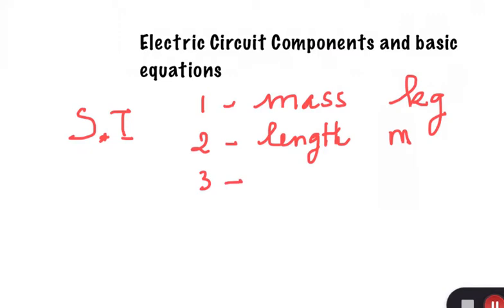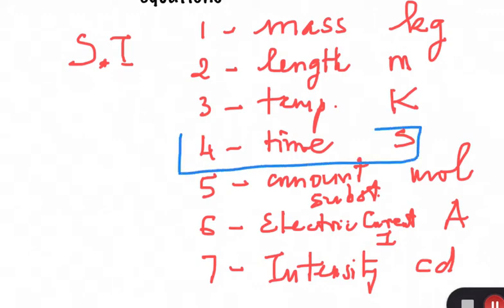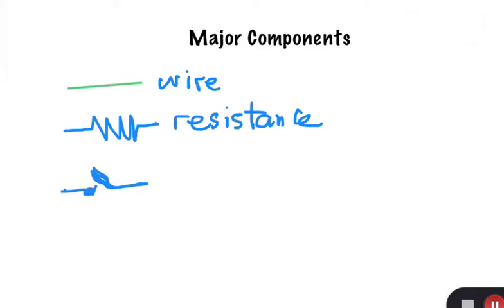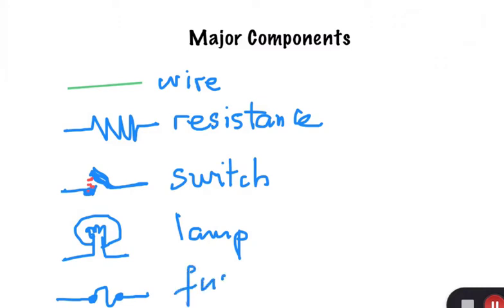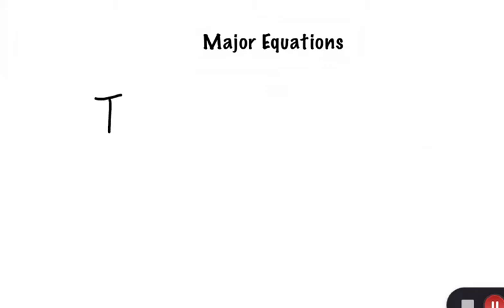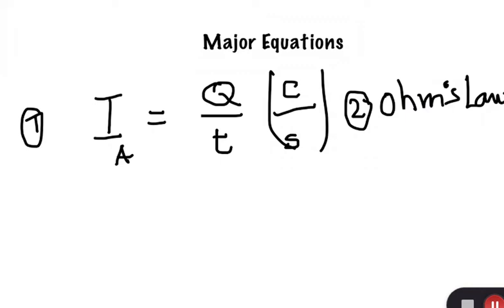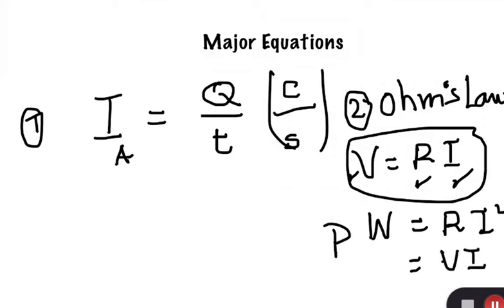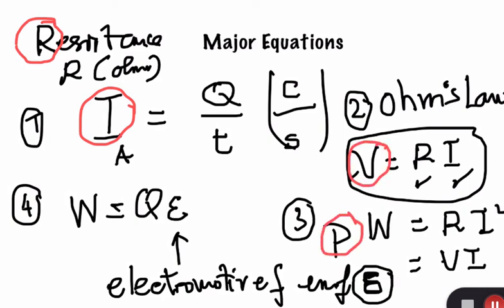Electric Components part 1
Intro to Electric Circuit Components (Part 1)